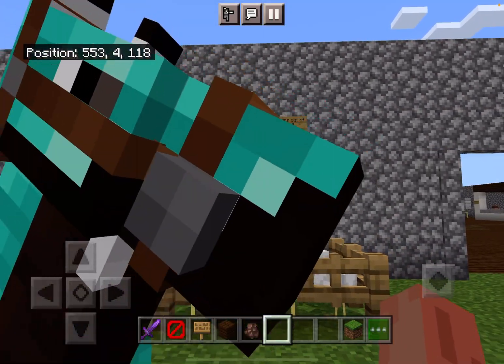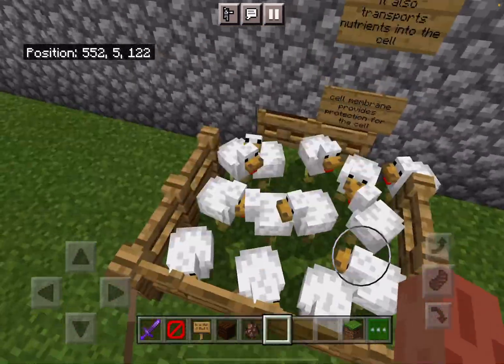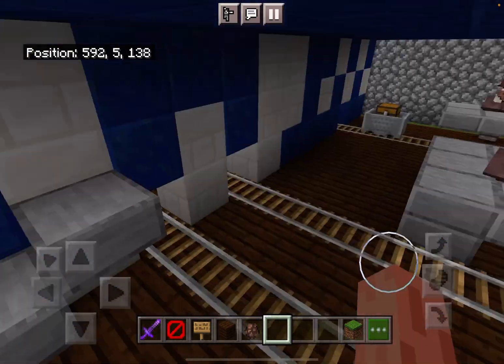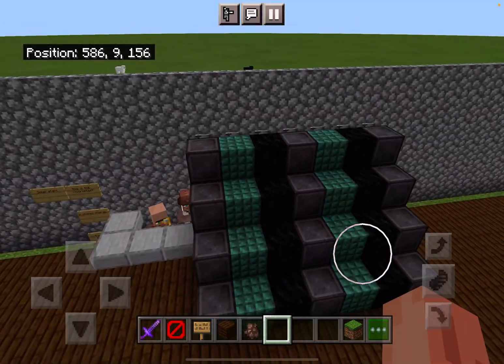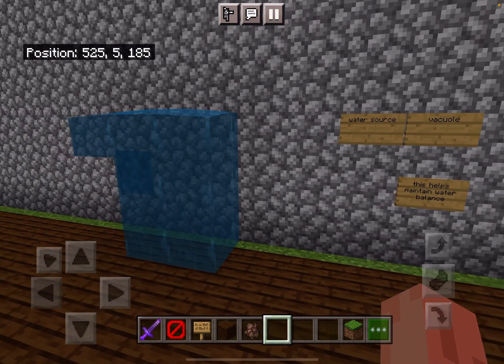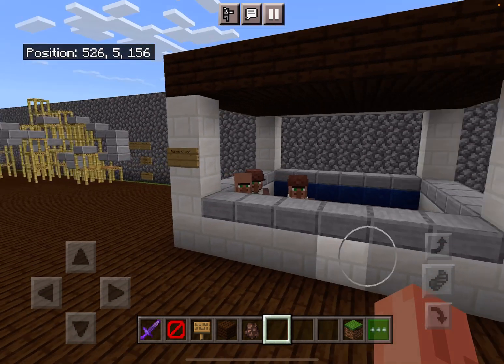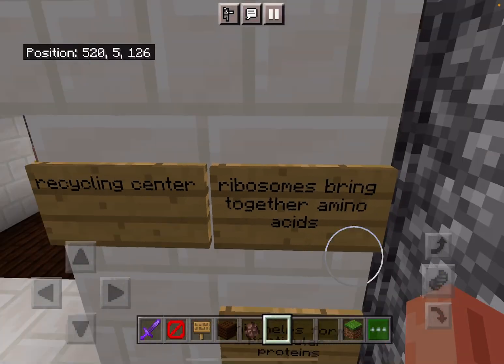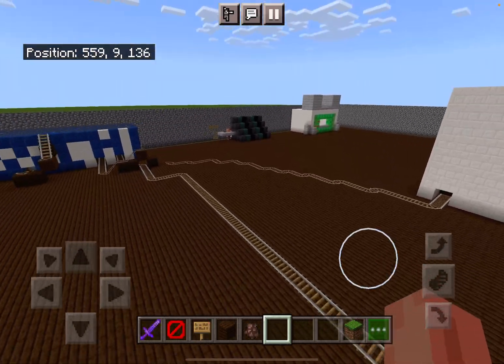December 16, 2020